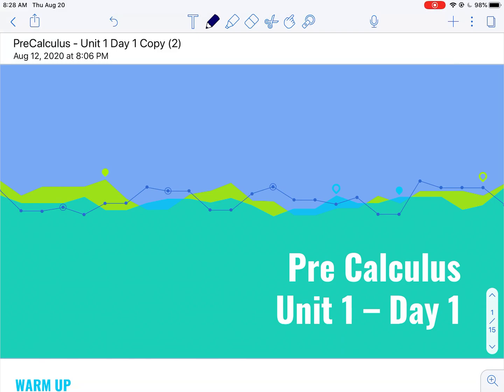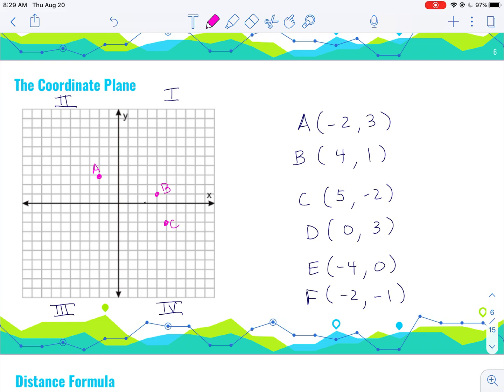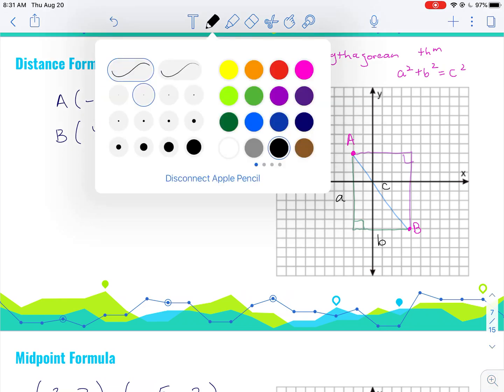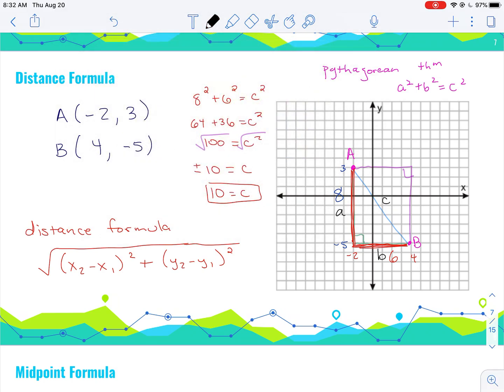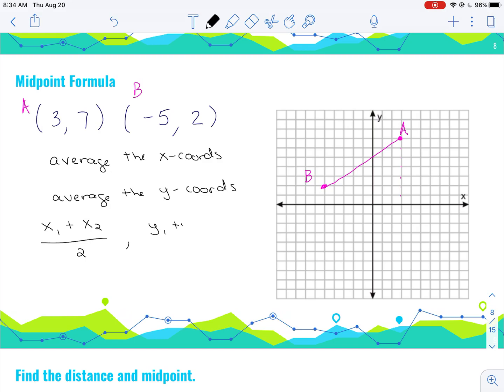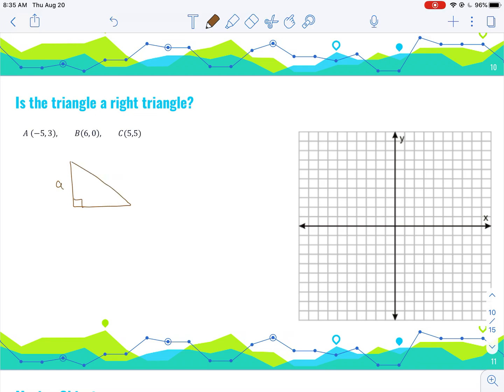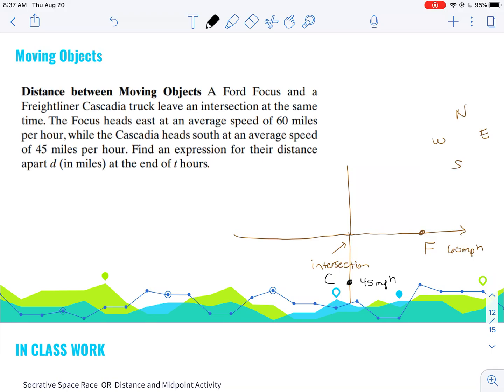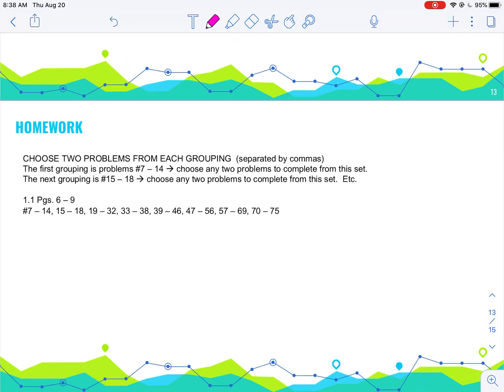PreCalculus - Unit 1 Day 1 Notes